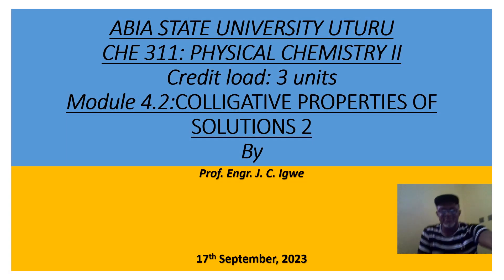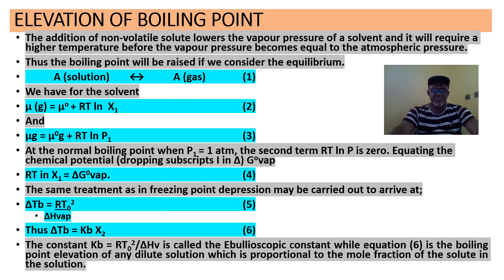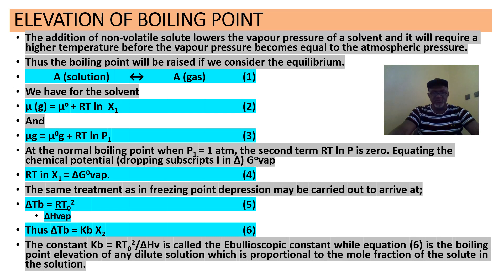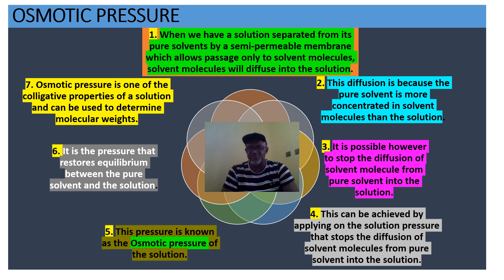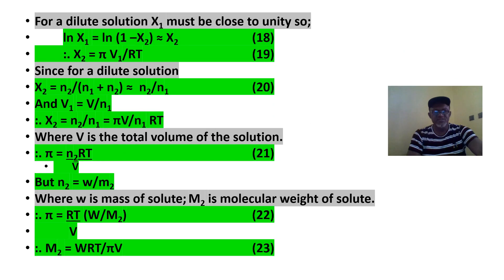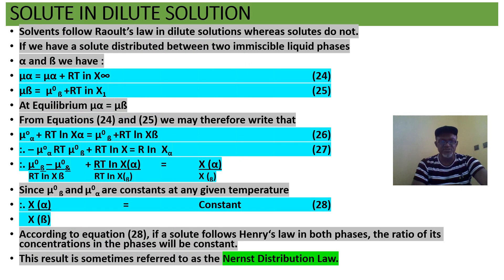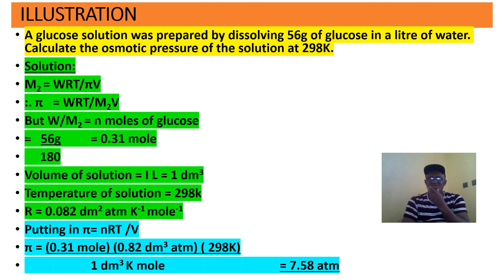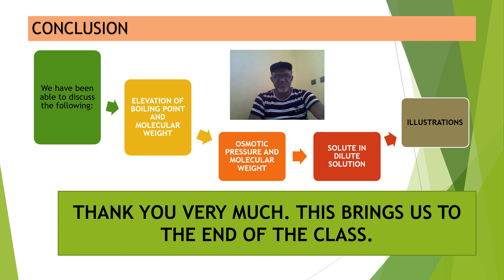CHE 311 Module 4.2 Colligative Properties of Solutions 2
Continuation of discussions on colligative properties.